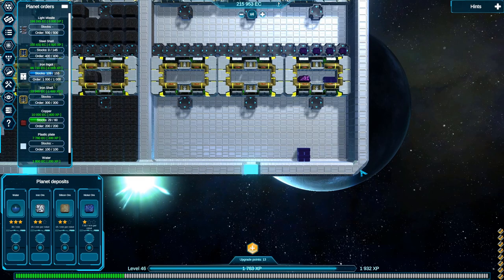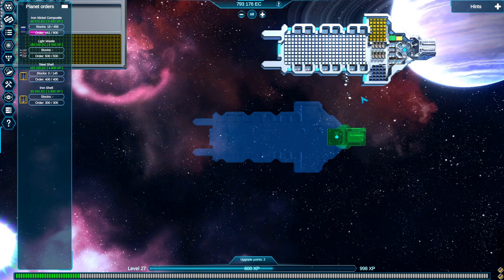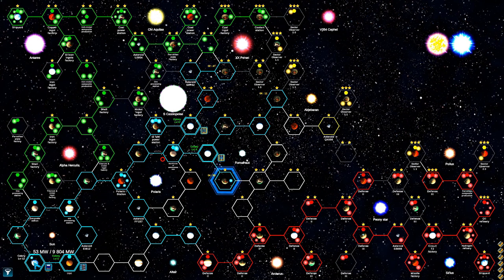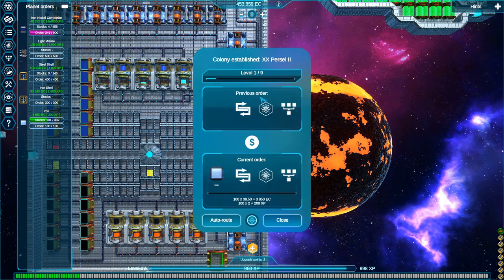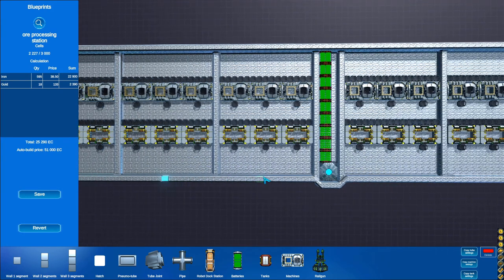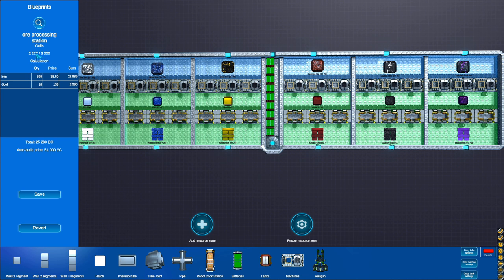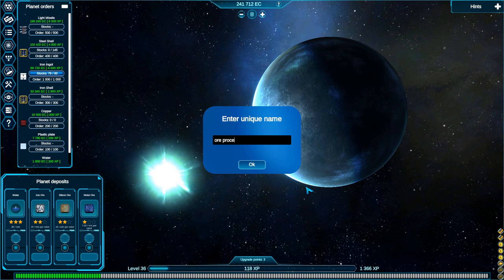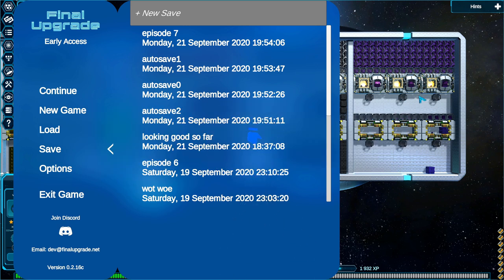Final Upgrade (EA) - Automate Space Stations And Factories To Conquer Space - Let's Play Gameplay #7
We're back in Final Upgrade and we have SOOOO much building to do. It's a bit nutty. Let's get right to it!

Title: Final Upgrade
Developer: Ivan Pestrikov

Description: "After the loss of countless lives, humanity has accepted the fact that space is not for organic beings.
You play as an Artificially Intelligent (AI) Supercomputer, designed to operate machines in space.
Your task will be to establish colonies on distant planets and supply them with an infinite flow of resources.

Starting from scratch, you must build a huge network of production stations, transport ships, mining vessels and battleships; improve technology and fight other mechanical factions for the control of territory.
Key features:
Scale: 100 active locations (updated in real time). Up to 100 space stations producing, storing goods and weaponry; guarding trade routes, researching new technologies. Up to 600 spaceships mining, transporting goods and waging space battles.

Procedural geometry: you can create ships and stations of all forms and shapes. First prototype your design in the blueprint editor, then build dozens-to-hundreds later. Various building materials have different resiliences to different damage types. A viable strategy is to build ships with certain materials to face certain enemies. A damaged ship or station can be repaired; it can also be captured in battle and dismantled for basic materials.

Total resource visualization: all resources are presented in a 3D environment (items, weapons, liquids, energy). No hidden inventories.

Automation: create mining route to supply your stations with raw resources. Build complex production chains using various machines; connect them via pneumatic and liquid tubes. Link your stations and colonies with trade routes." -store page